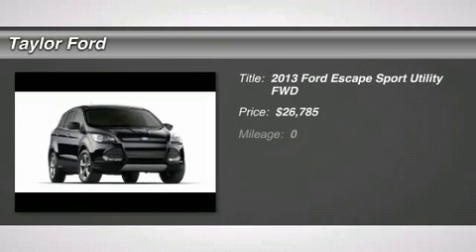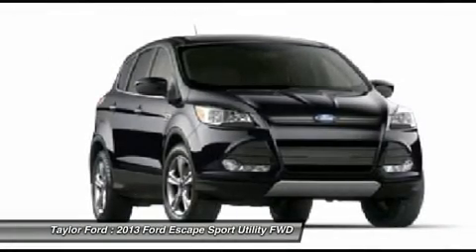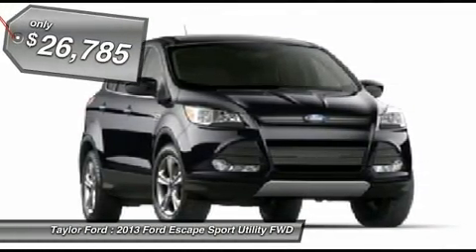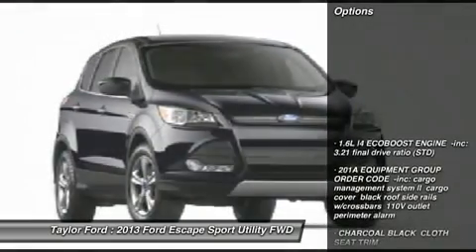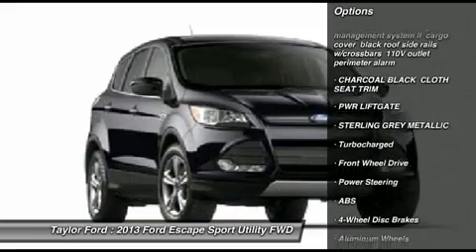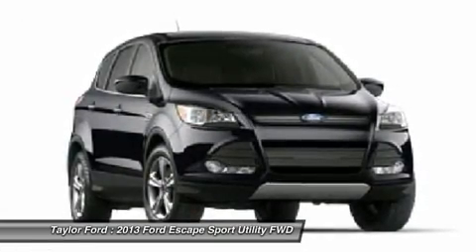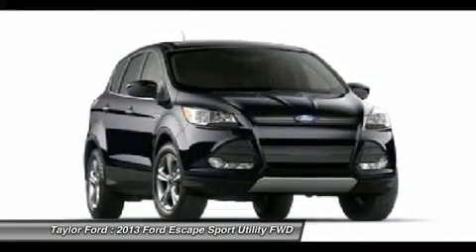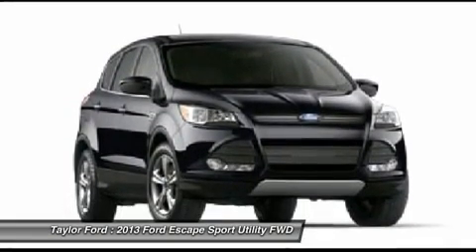2013 FORD ESCAPE Taylor, MI 93756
2013 FORD ESCAPE Taylor, MI
Stock# 93756